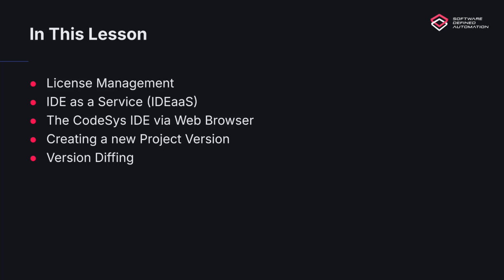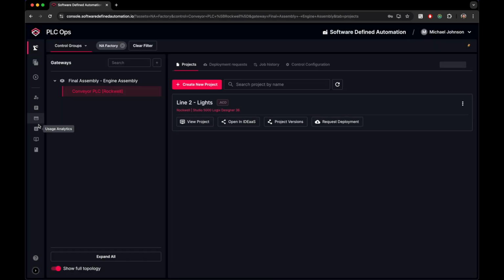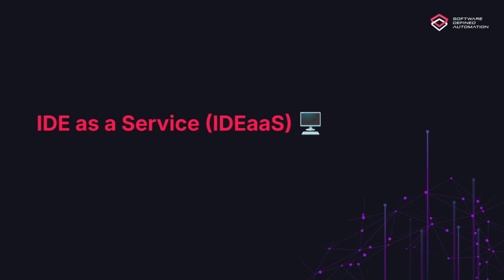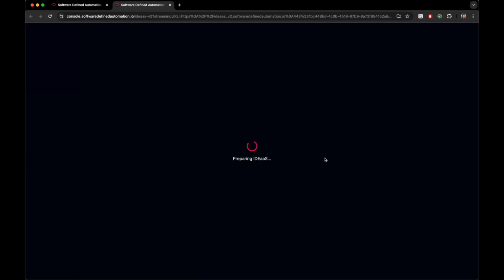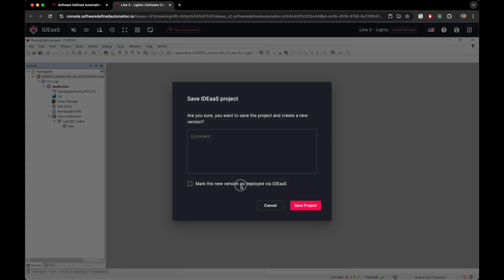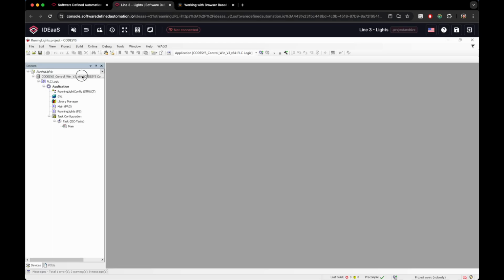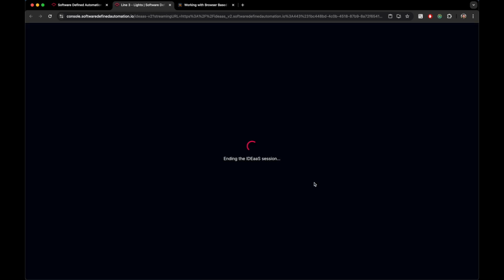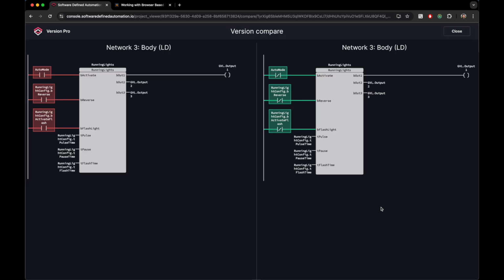SDA Academy Free Trial Learning Path Lesson 3 - Browser-Based Engineering Basics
In this lesson you will learn how to:
- Use browser-based engineering on the SDA Platform
- Manage licenses for specific vendor software to facilitate collaboration with multiple engineers
- Access and work within an IDE as a Service in your browser
- Open and work on a CodeSys project in a browser-based IDE without needing a license
- Create a new project version and validate your changes in the web console